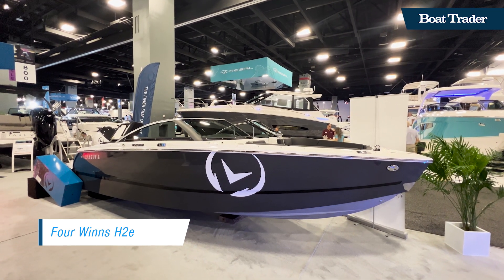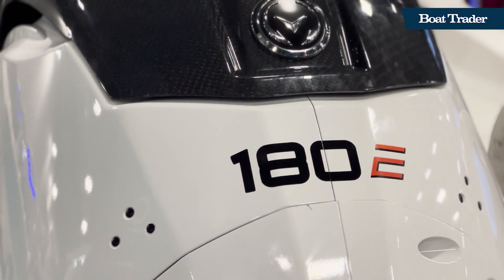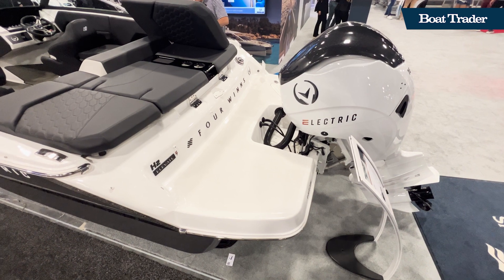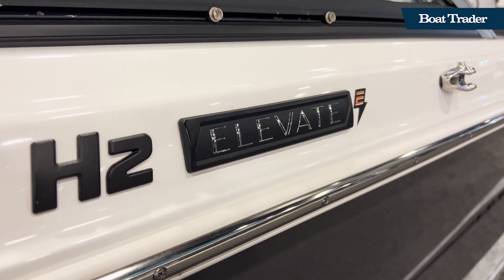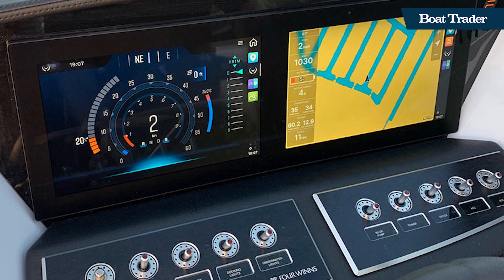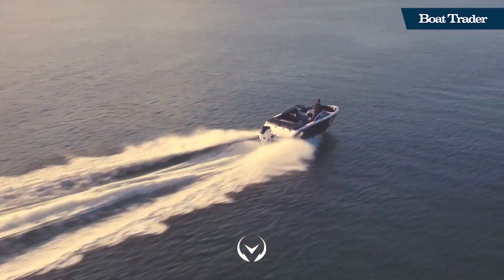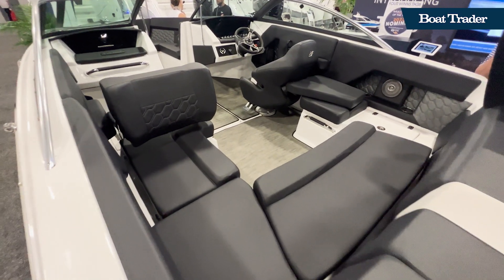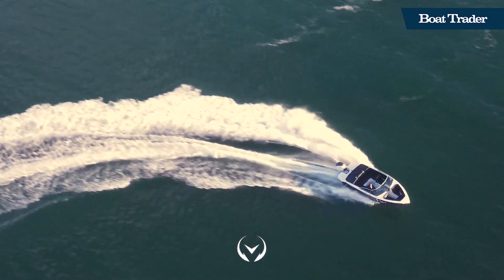Four Winns H2E Electric Bowrider Runabout Boat - Full Walkthrough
Electric boats have gained steam in recent years, and in 2023, Four Winns entered the market with the H2e - a fully electric bowrider runabout boat!

🔋 Electric-First Design:
Four Winns has paved the way in the electric boat market with the H2e, uniquely built from the ground up specifically for electric propulsion. Thanks to a collaboration with Vision Marine, boating will never be the same again!

🔧 Power Specs:
Motor: Vision Marine Technologies E-Motion 180E Electric Outboard (230HP equivalent)
Motor Weight: 400 lbs
Maintenance: Virtually zero! Say goodbye to oil changes and spark plug replacements.
Performance: Peak power of 230 horsepower at 7000 RPM.
Batteries: Two 700-volt, 35 kWh high-density batteries by Neogy (a Groupe Startec Energy division).

⚡ Charging & Range:
Integrated onboard charger compatible with 220-volt shore power.
Range:
Max: 120 miles (under 2,000 RPMs).
Cruising: Roughly 70 miles at 20 MPH for 3.5 hours.
Touchscreen Interface: Monitor battery, trip history, engine data, navigation, and entertainment!

🚤 Performance & Specifications:
Top Speed: 40 MPH (load-dependent).
Sound: Whisper quiet at low speeds with a soft hum during cruising.
Dimensions:
Beam: 8 feet 5 inches.
Weight: Approximately 4,100 lbs.
Dead-rise: 18-degrees.
Draft: 1 foot 6 inches.

💰 Pricing:
Starting at $190,000, equipped with the 180 E. motor.

🔍 Interested in owning one?
Check out Four Winns H2e boats for sale on Boat Trader Today

Content:
0:00 Intro
0:19 Vision Marine E-Motion 180E Electric Outboard
0:30 Max Horsepower 230 HP
0:37 Batteries
0:48 Charging System
0:54 Helm Controls
1:01 Range, Performance, Top Speed
1:30 Physical Specifications